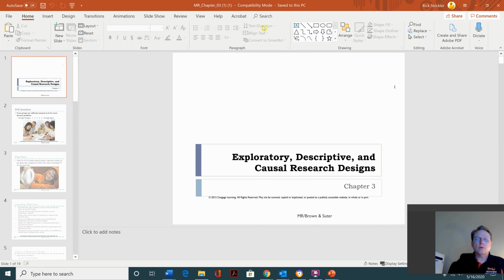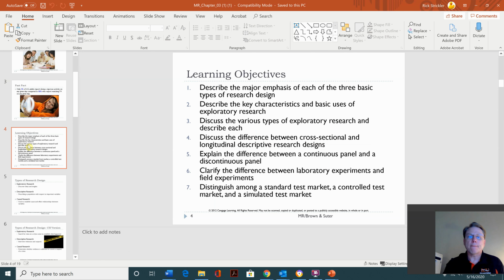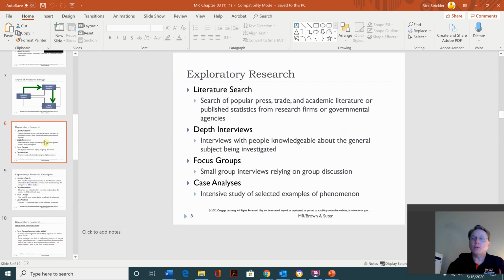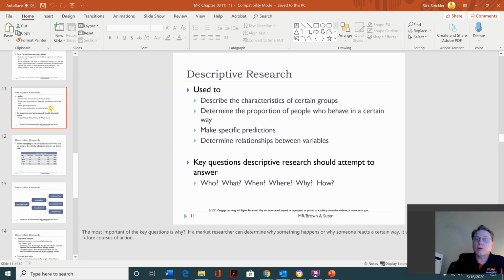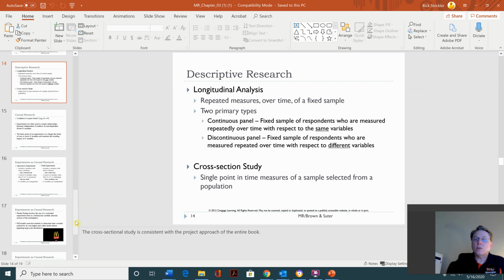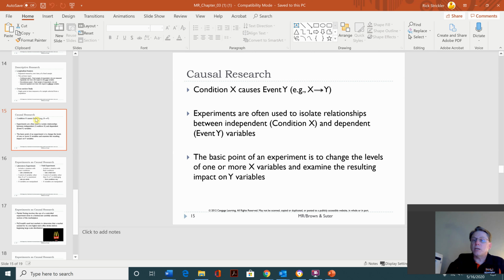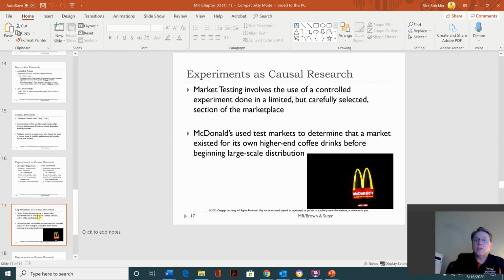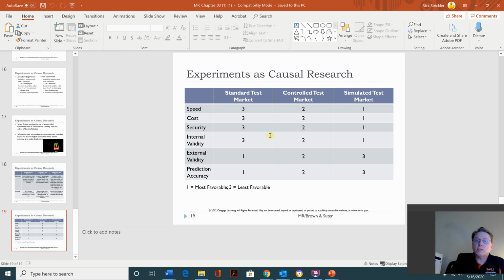MGMT 5103 Marketing Ch 3